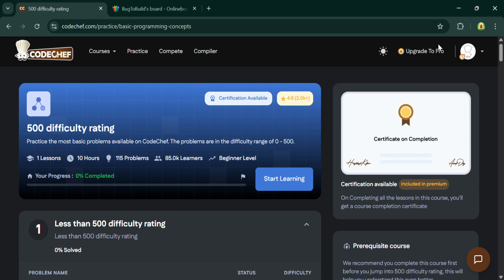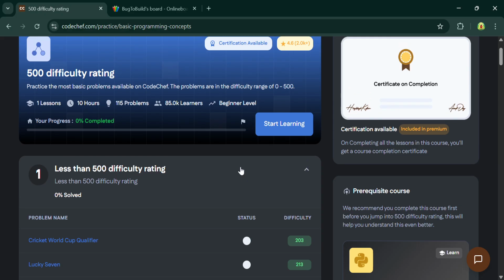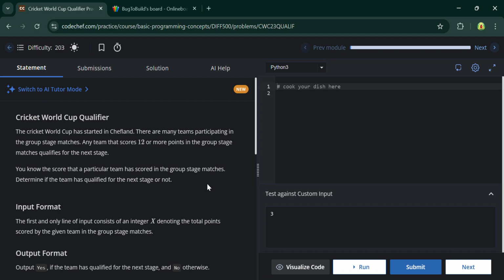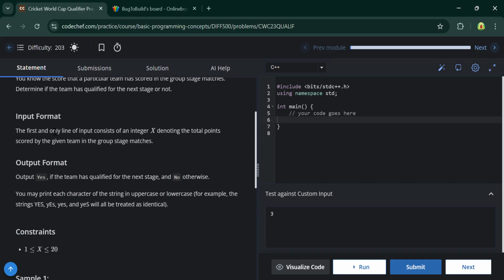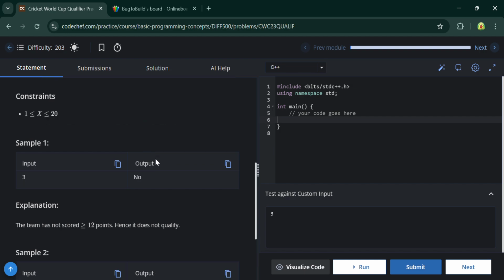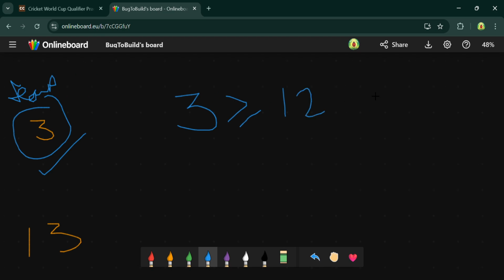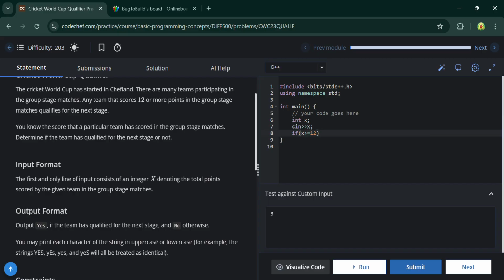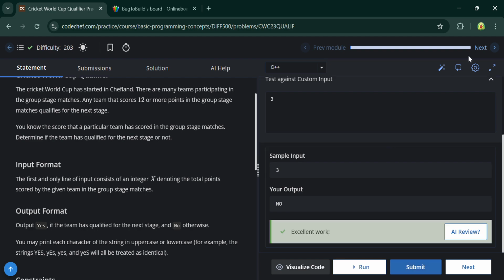CodeChef Series | Cricket World Cup Qualifier | Practice Problem in 500 difficulty rating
CodeChef Cricket World Cup Qualifier Solution explained step by step in C++.

In this video we solve the CodeChef practice problem Cricket World Cup Qualifier, which has a difficulty rating of around 500. The solution and logic are explained clearly to help beginners understand competitive programming concepts.

This tutorial is useful for:
• CodeChef beginners
• Competitive programming practice
• 500 difficulty problems